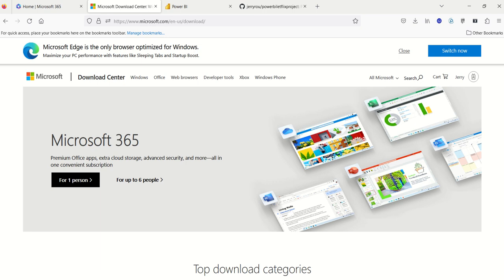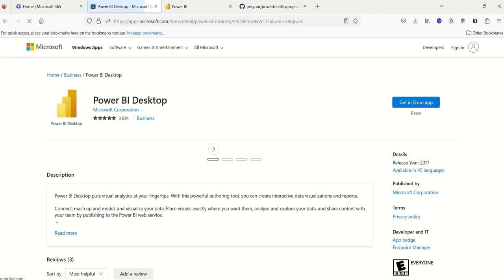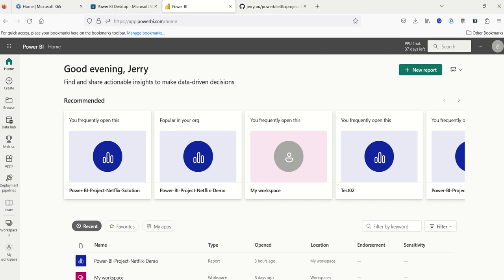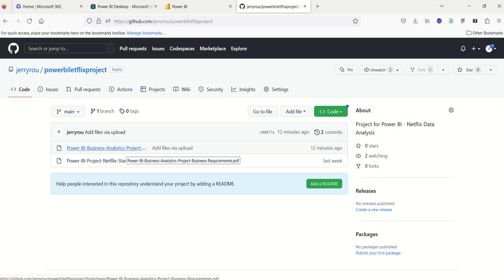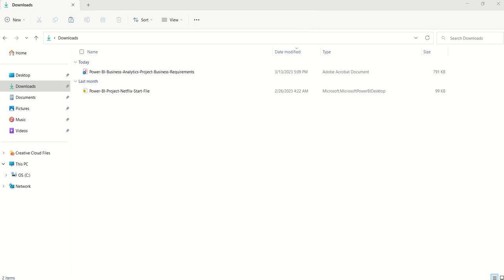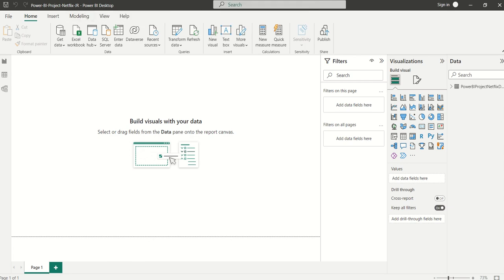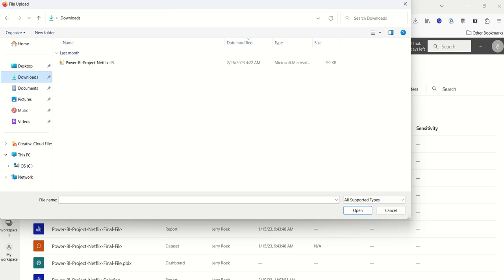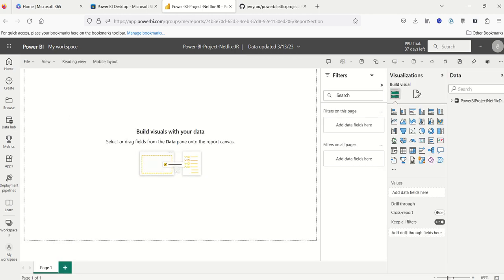Power BI Business Analytics Project Netflix Top 10 Global Data Analysis Access to Power BI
Power BI Business Analytics Project
Netflix Top 10 Global Data Analysis
Video: Access to the Power BI Application and Start File
Data Source: